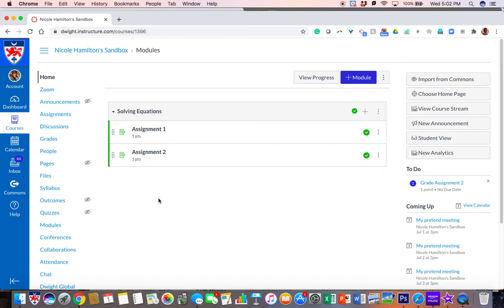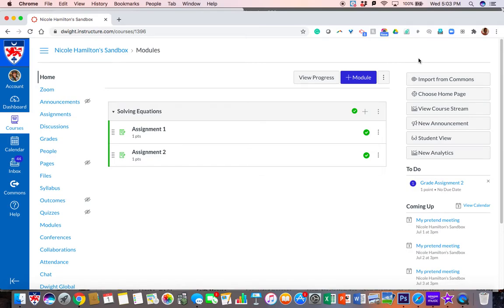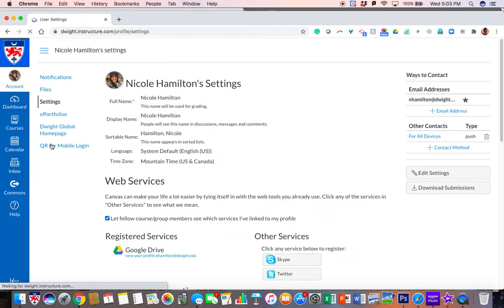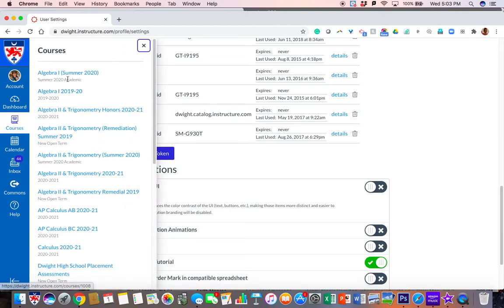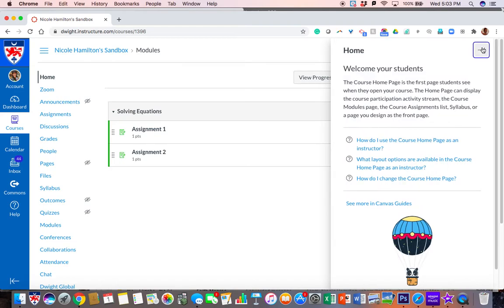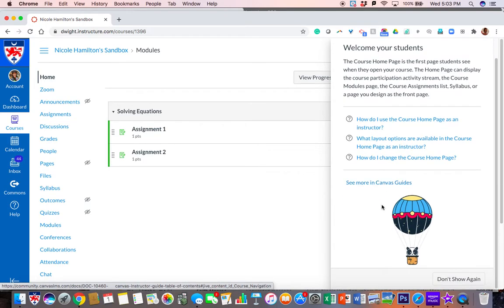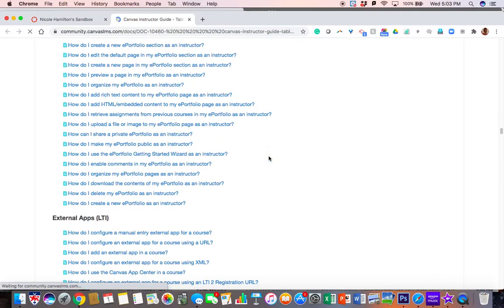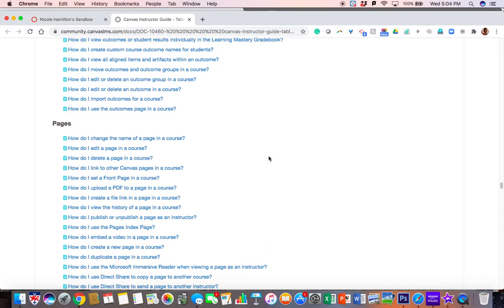Accessing the Help Menu in Canvas